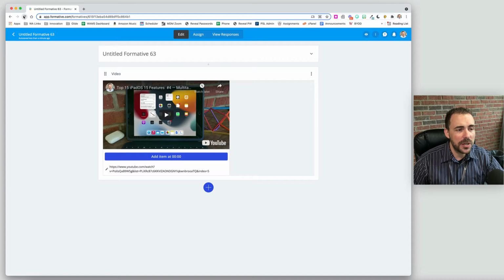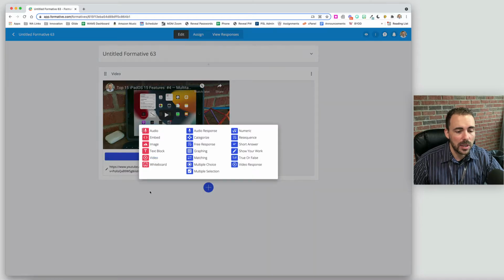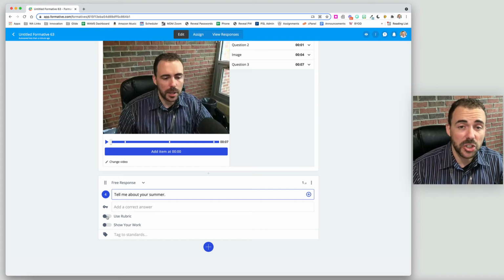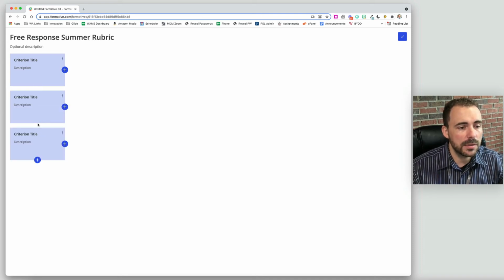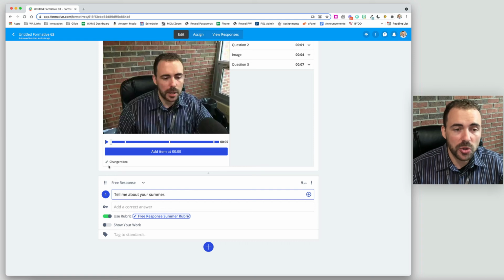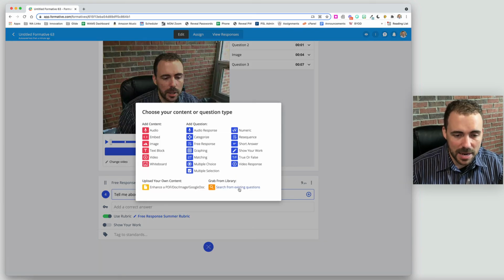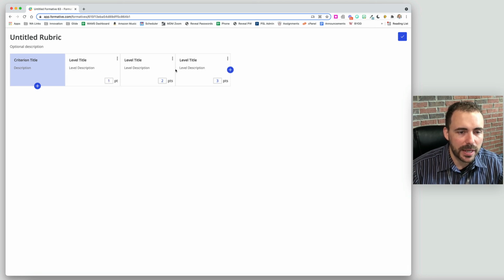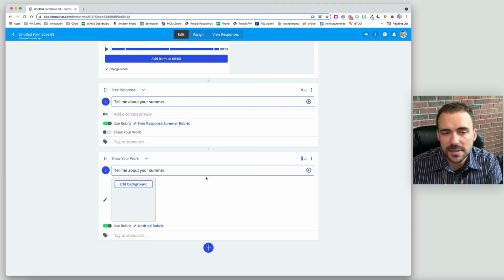Formative: Rubrics and In-Video Questions!